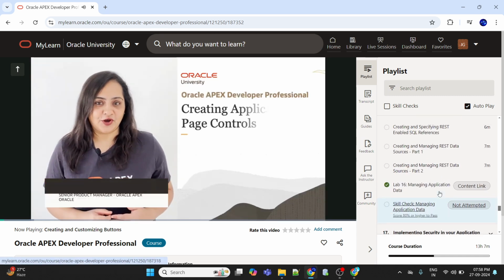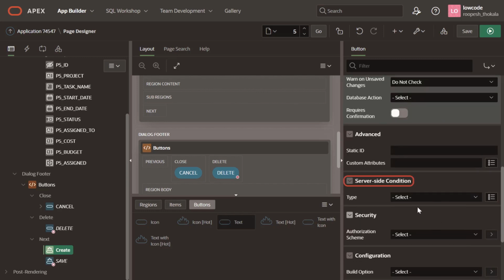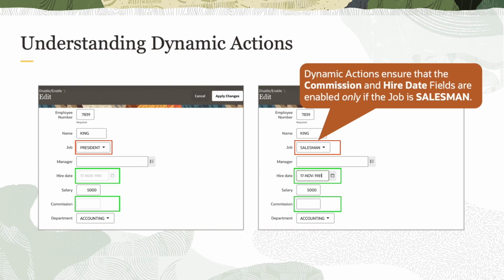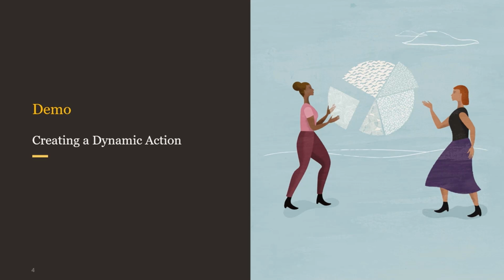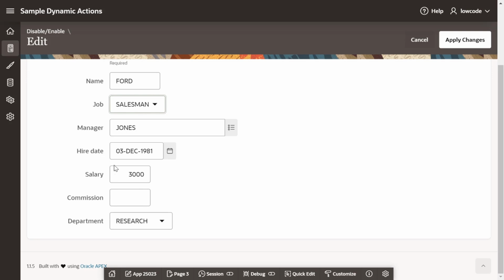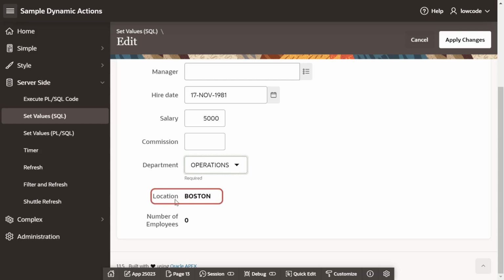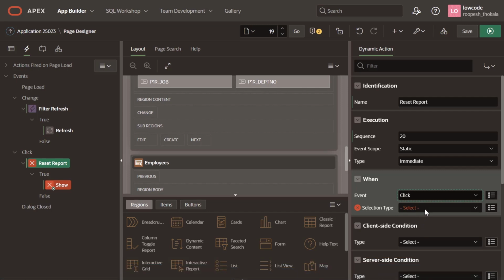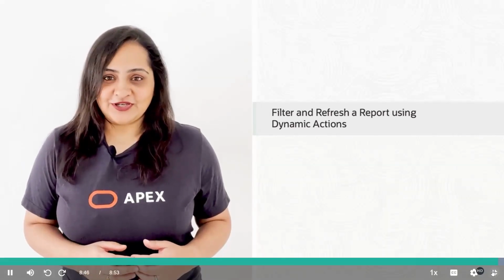010 Apex Enhance your app using Computations, Processes, Validations and Dynamic Actions